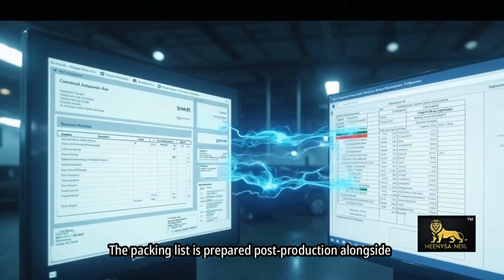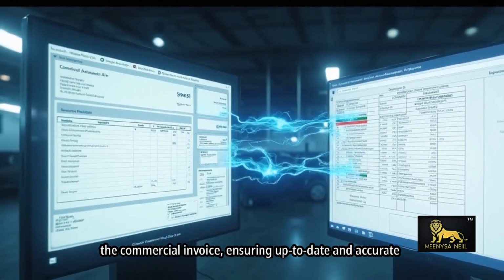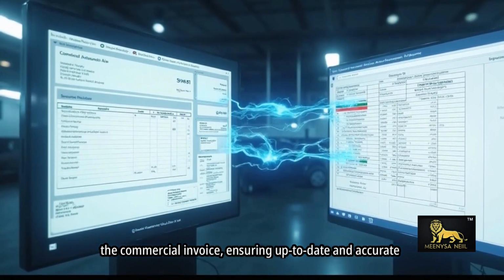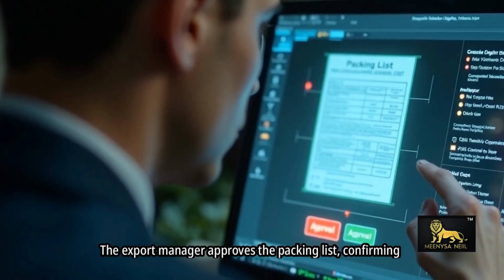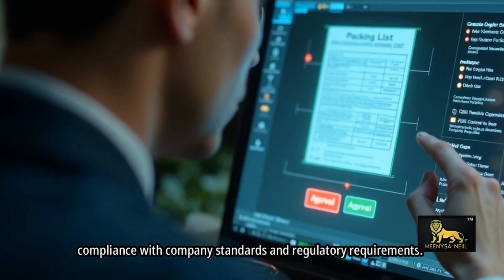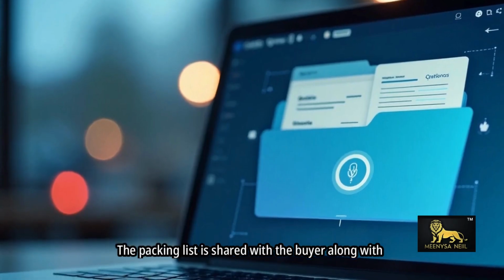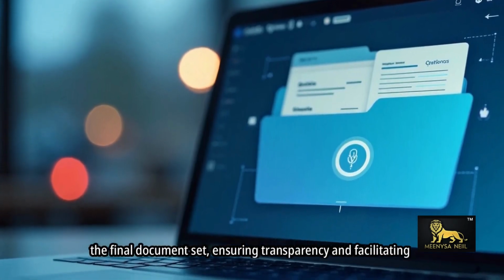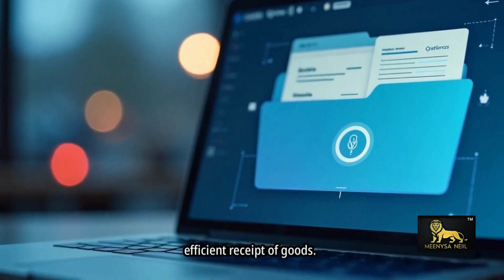What is an International Packing List? | Export Packing List Format & Example Explained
Welcome to Meenysa Neil International Export Pvt. Ltd. – 📦 What is an International Packing List?

In this video, learn everything about the export packing list, also called the commercial packing list – an essential document for international trade.

✅ What is an international packing list?
✅ Why is it needed in exports?
✅ Step by step how to prepare a packing list
✅ Sample packing list format explained
✅ Difference between packing list and commercial invoice
✅ Important tips for exporters

🗺️ Whether you export granite, marble, garments, electronics, or any products, this video will guide you to prepare a professional packing list for customs clearance, freight forwarders, and buyers.